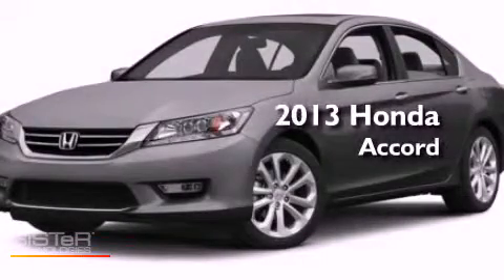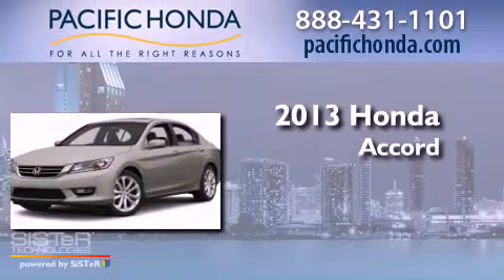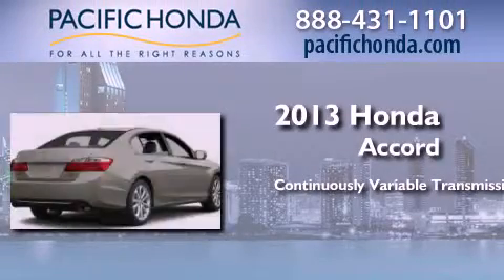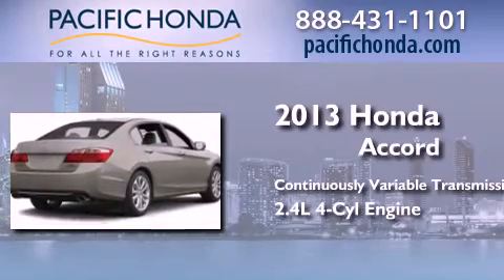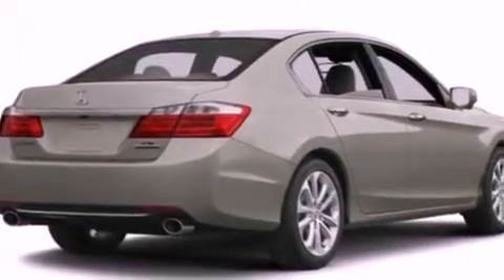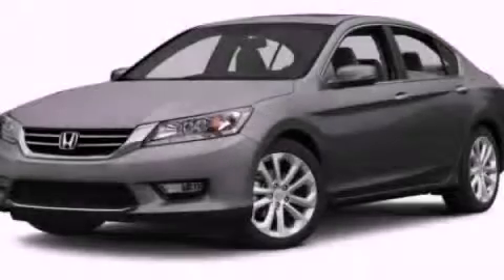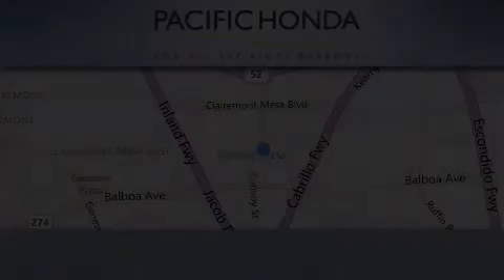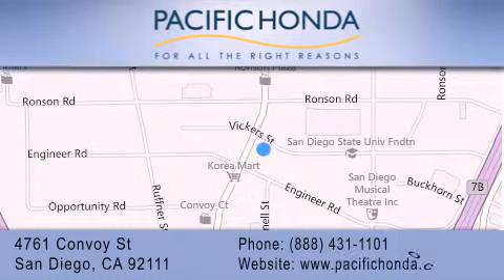2013 Honda Accord San Diego CA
Year : 2013
 Make : Honda
 Model : Accord
 Engine : 2.4L 4 cyls
 Trans . : Continuously Variable (CVT)
 Exterior : Steel Metallic

 Stock : H041569